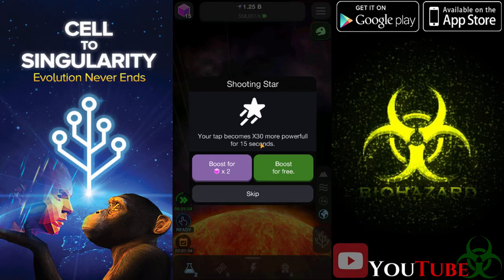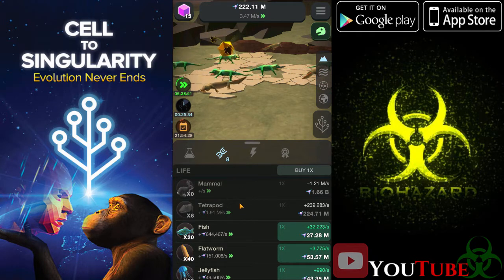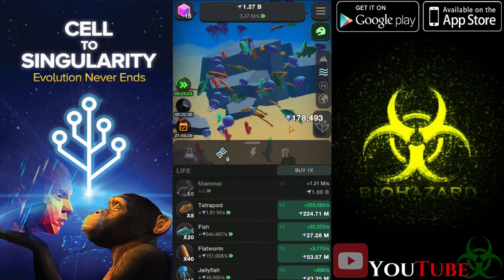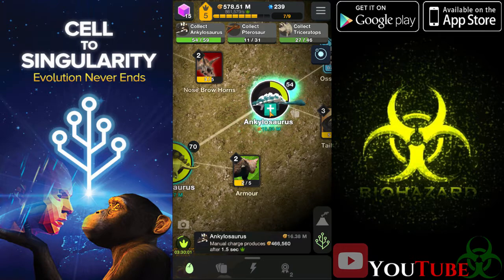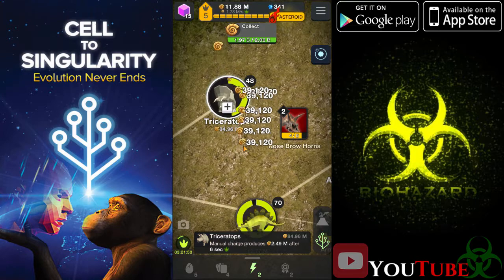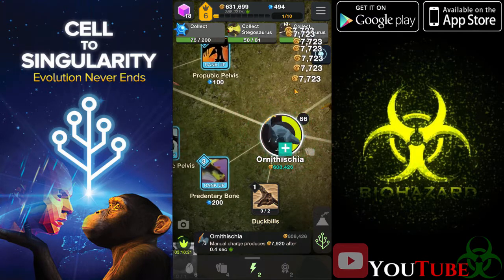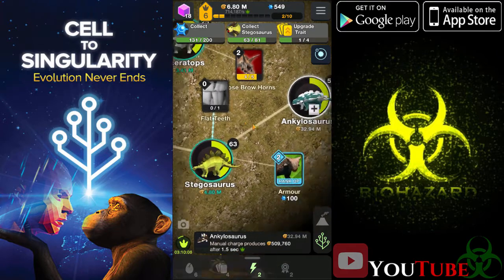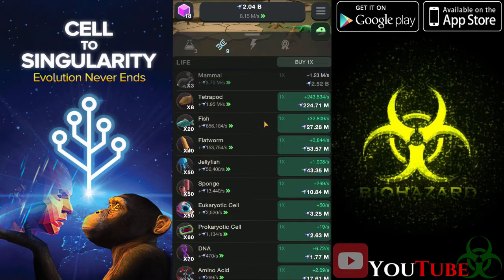Cell To Singularity (Android/iOS) Gameplay Part 4